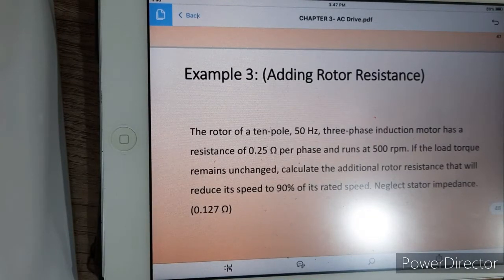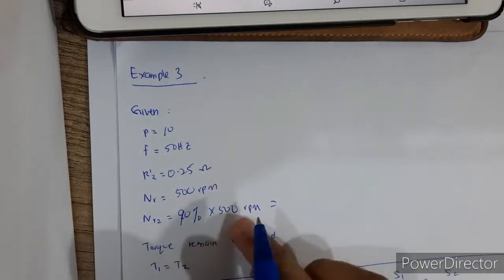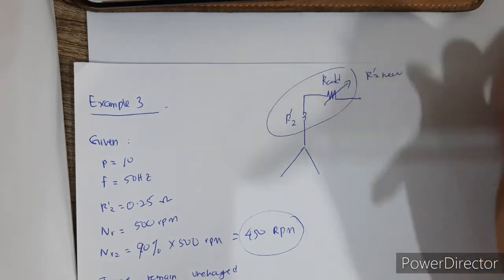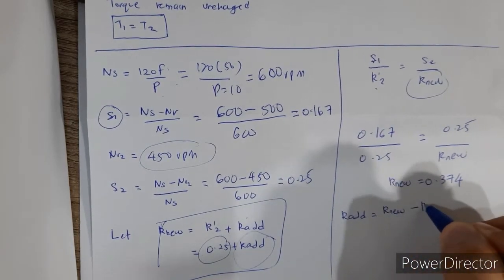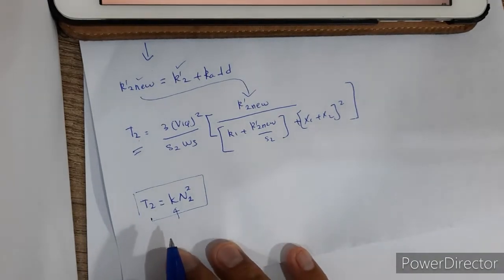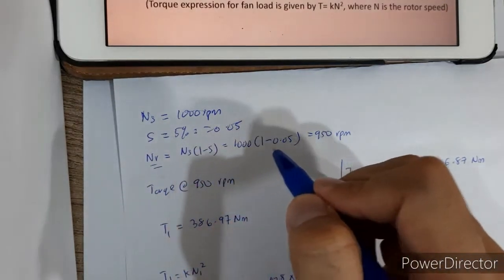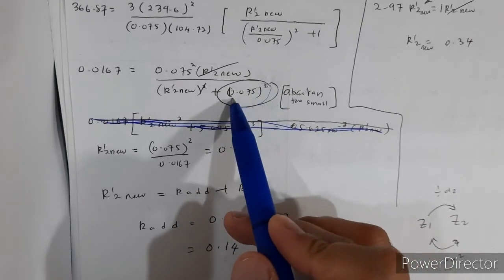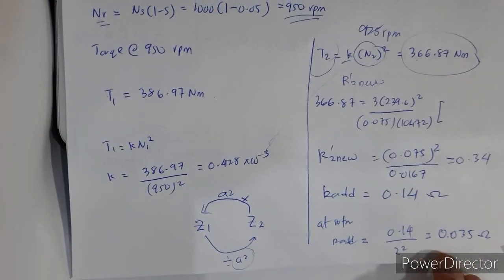EPO366 CHP3 P2